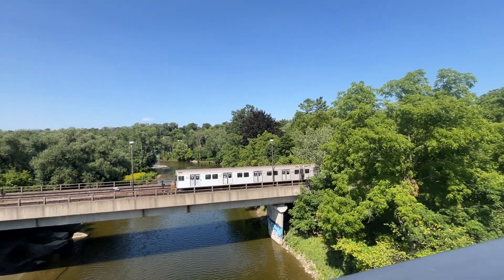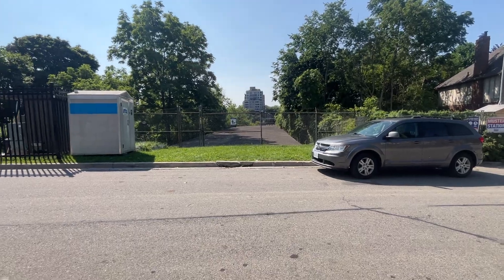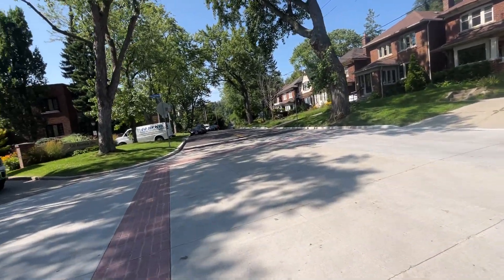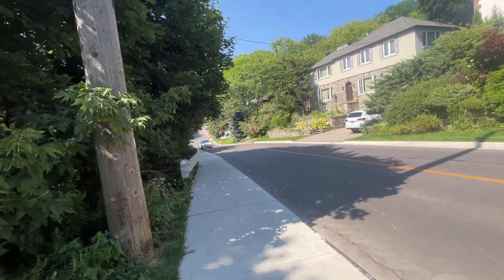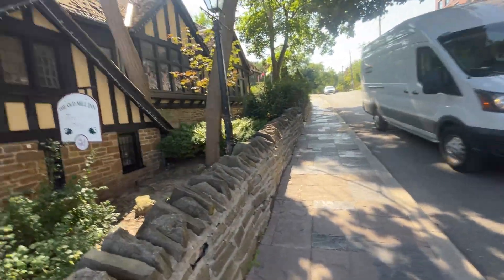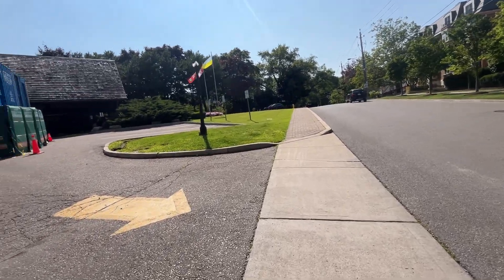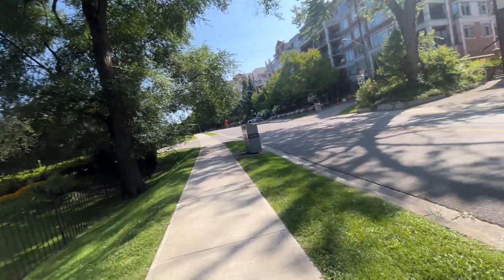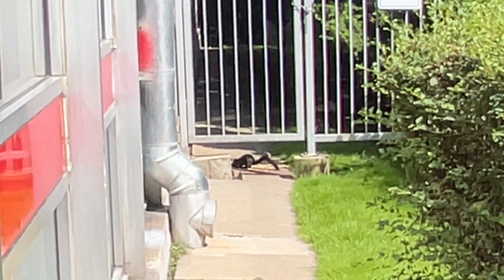Walking Around Toronto's Old Mill Neighbourhood 7/26/2024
All videos you see on the channel are filmed by me. Reuploading or reusing them is NOT ALLOWED without my permission.